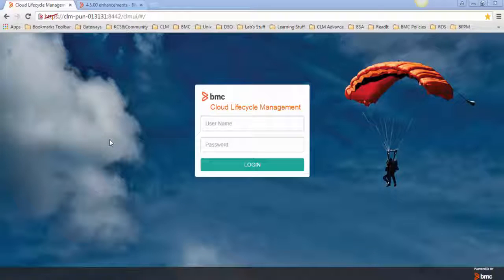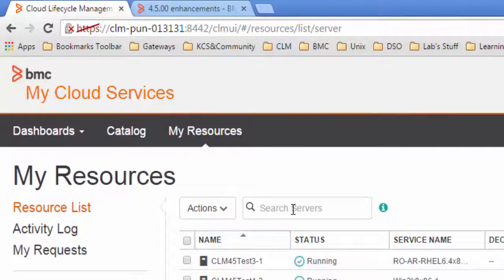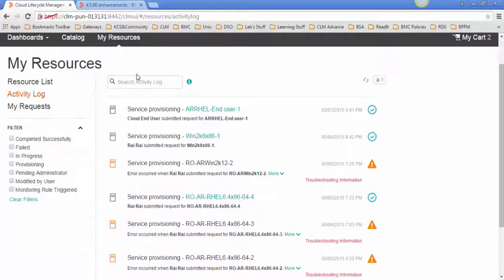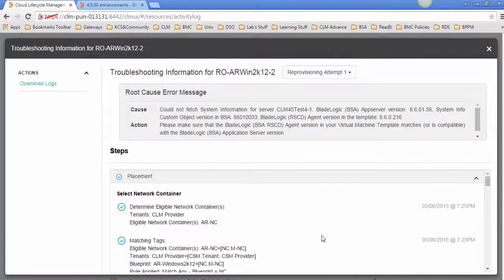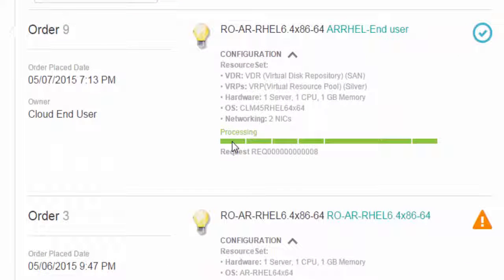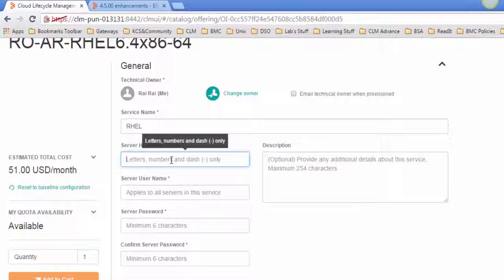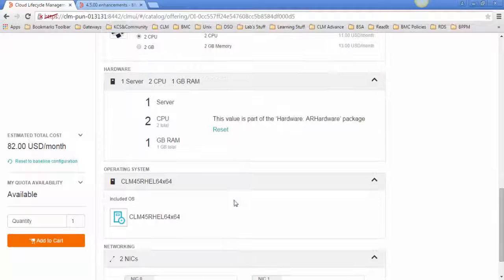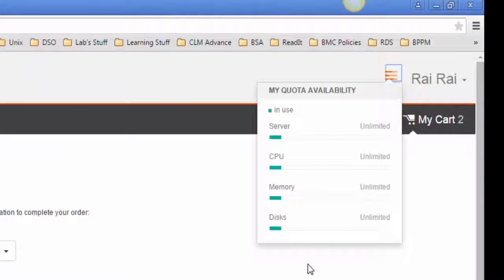New My Cloud Services Console - BMC Cloud Lifecycle Management 4.5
This video demonstrates the features of new My Cloud Services Console, which is one of the major enhancement in BMC Cloud Lifecycle Management 4.5